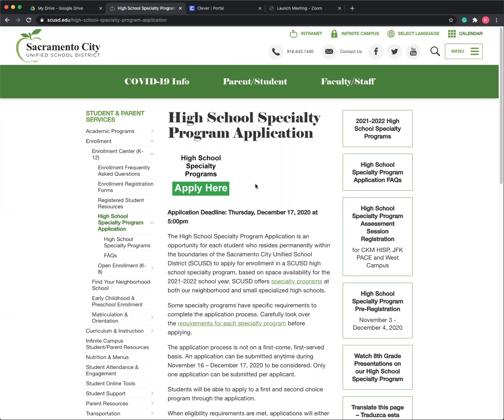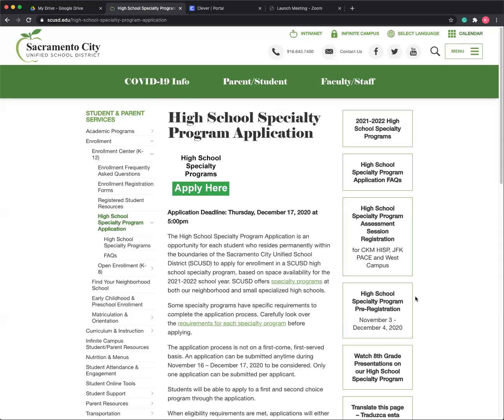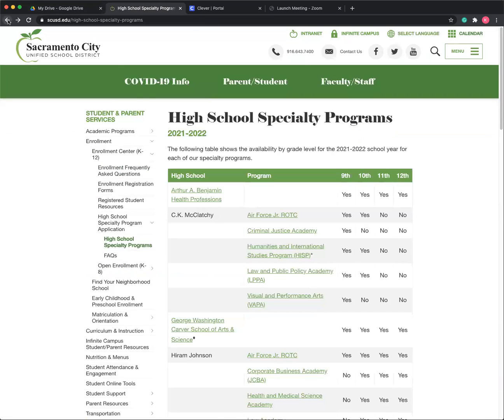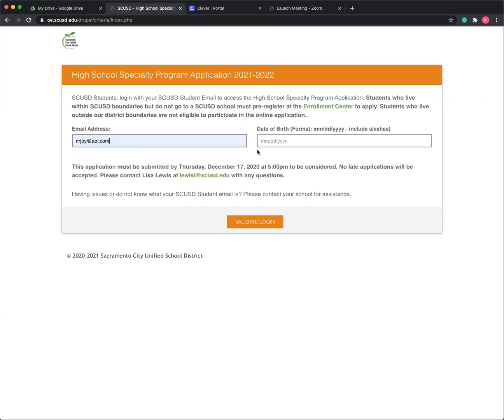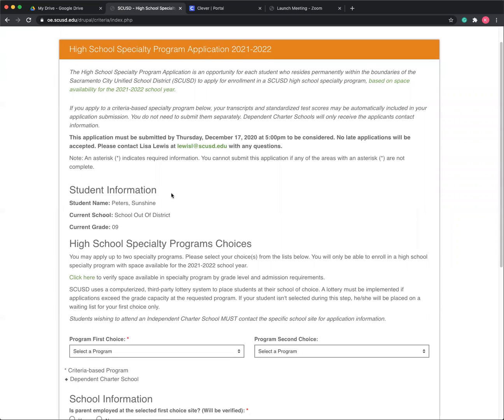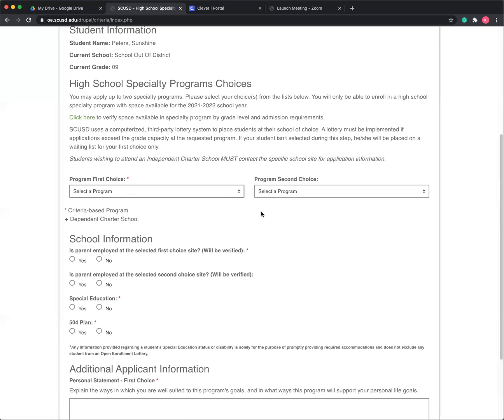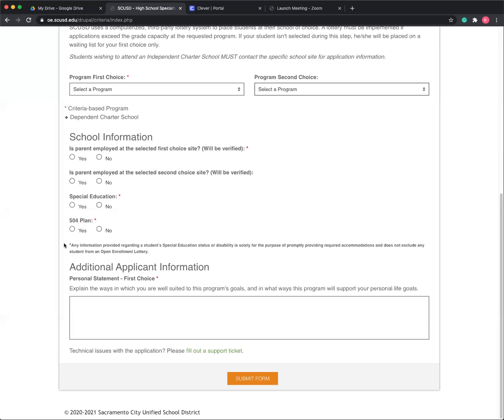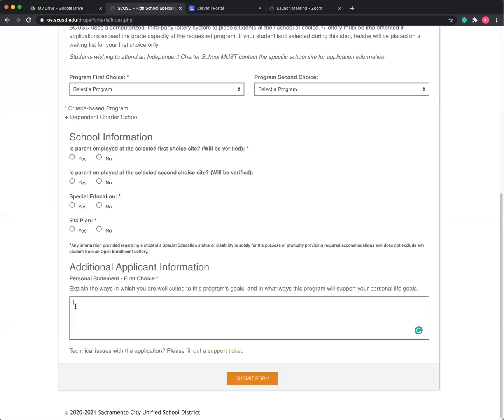High School Specialty Program Application Tutorial - Chinese